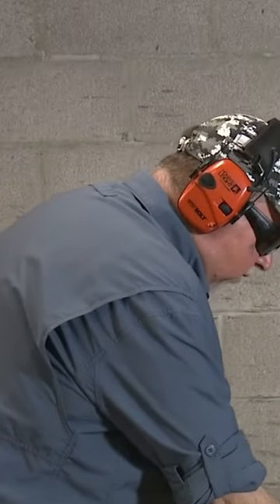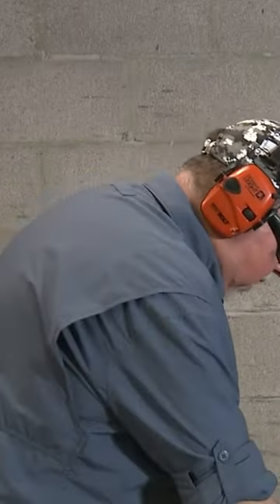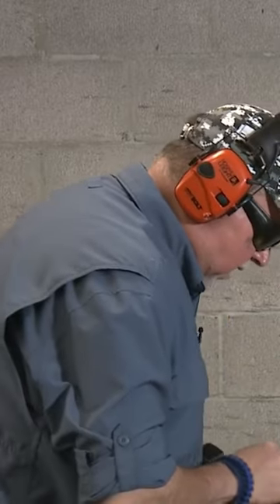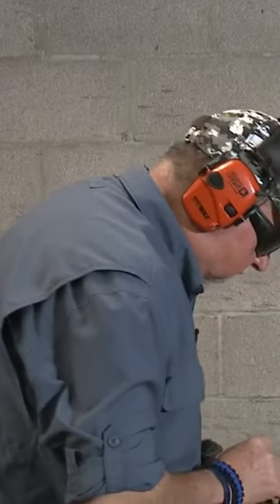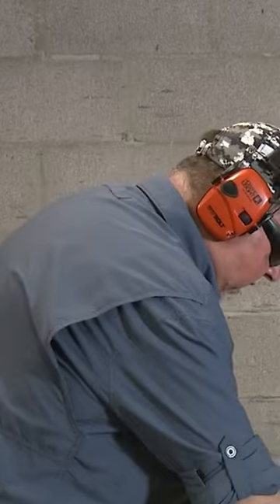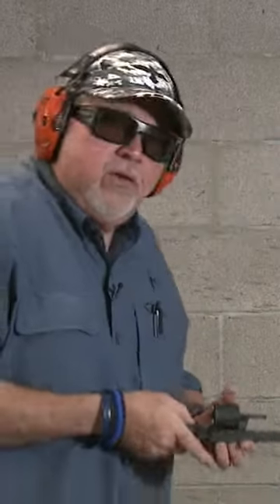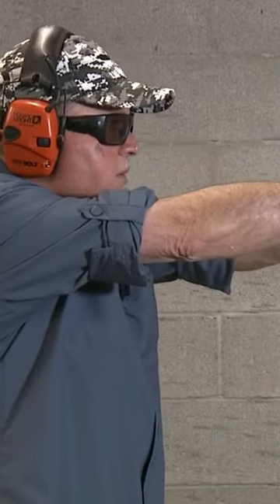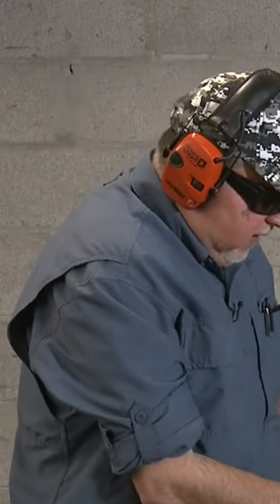Taurus 856 Revolver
In this episode we take a First Look and Range Time with the new .38 Spl. Taurus 856 Defender.  This is Taurus new Small Frame 6-Shot Revolver.  I got the All Steel version but there's 6 different variations at this time with color, materials and grips.

10 percent off with code GSR10 and Free standard shipping at Apex Tactical.

1. Adobe Premier Editing Software
2. Adobe After Effects
3. Abobe Photoshop
4. Westcott Flex Daylight Set
5. Sanken COS-11D Lavalier Mic
6.  DJI Mavic 3 Drone
7. Epic GoPro / Action Camera Mount for your Boat
8. Dracast Pro On-Camera Light
9. Dracast Halo Ring Led Light
10.  Nikon Z9 Mirrorless Digital Camera
11. Sony PXW-FX9 XDCAM 6K Camera System
12. Quick Release Shoulder Plate
13. The New Pelican Air Travel Cases!
14. Westcott Scrim Jim
15. Sony A7 4k Video and Still Second Camera
16. Go Pro 10